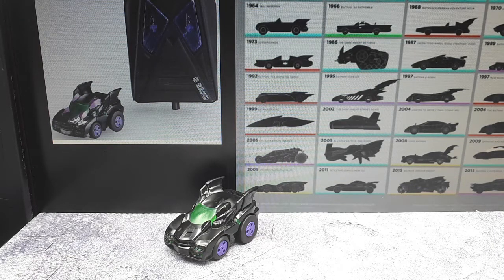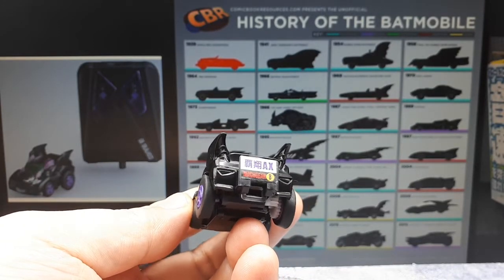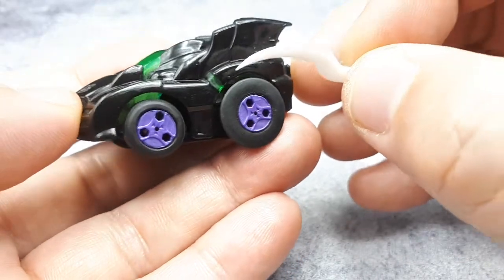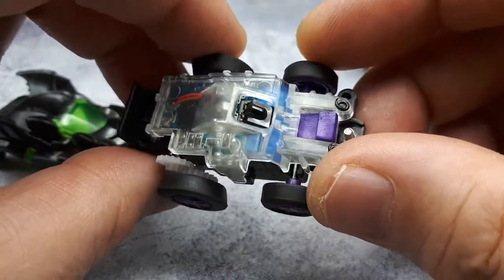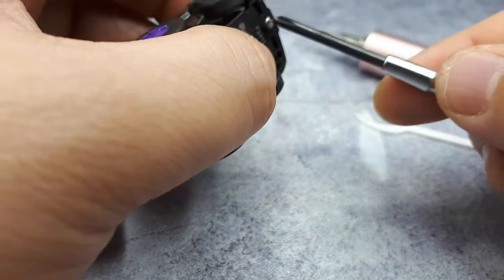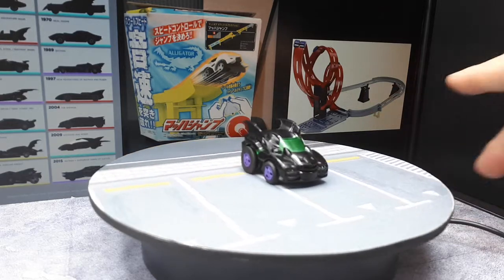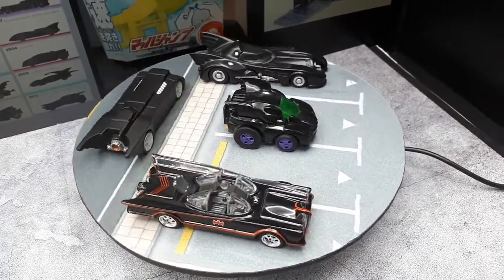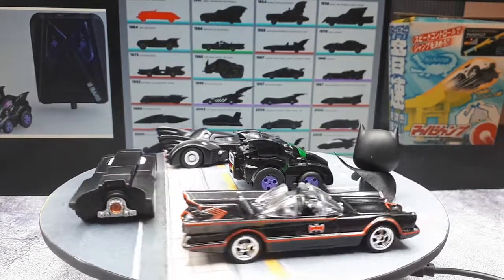Tooned Kaiser AX Machgear by ChoroQ Hybrid